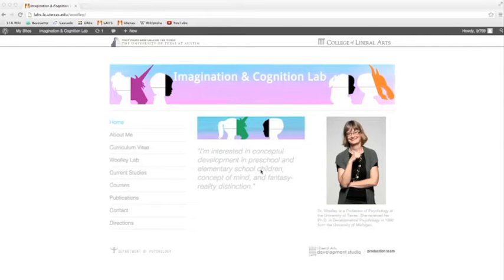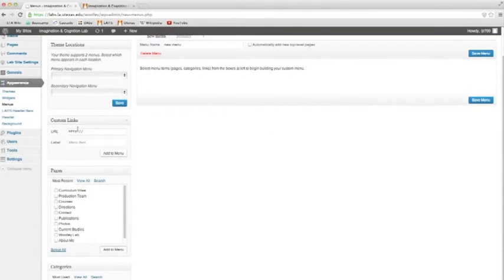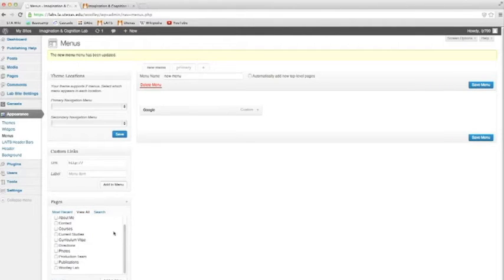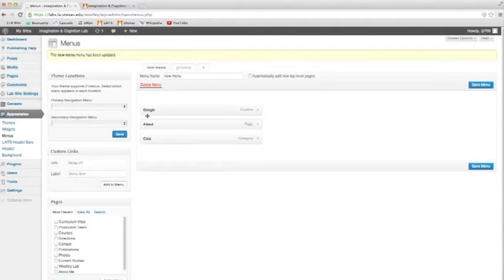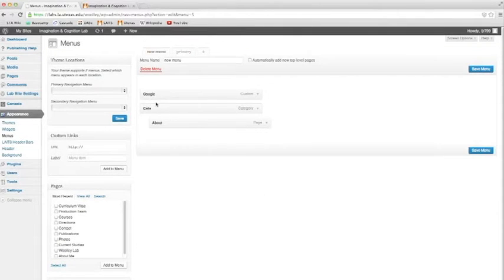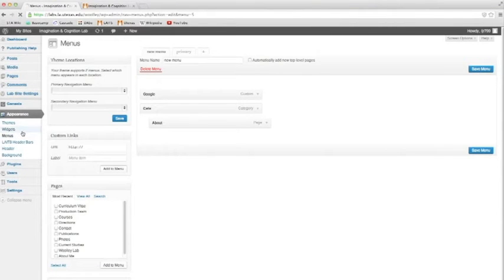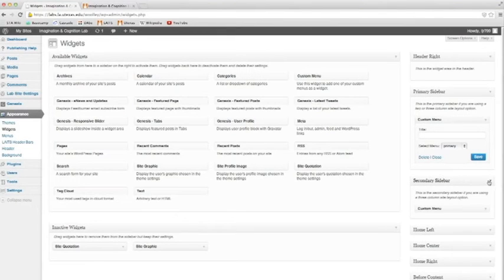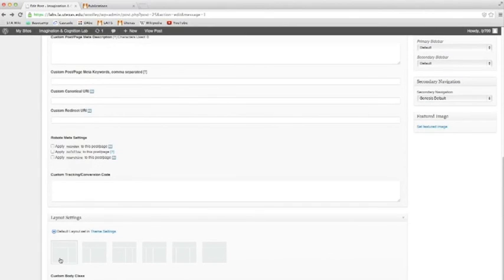Labs: How To Use WordPress menus